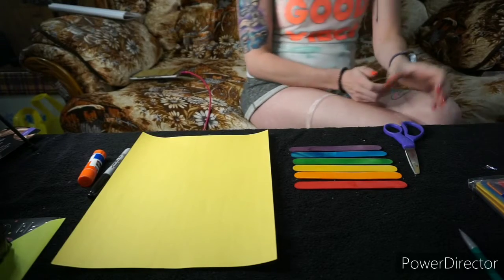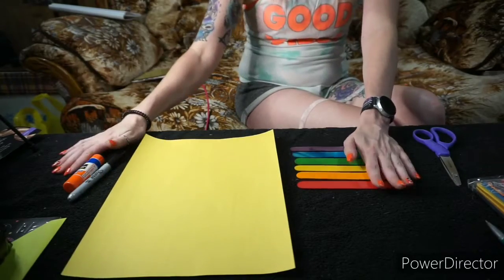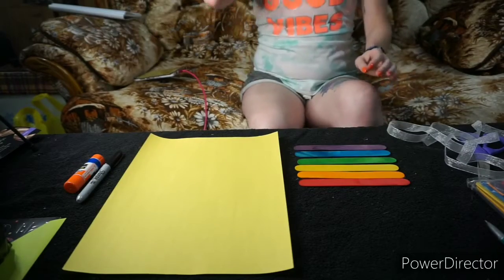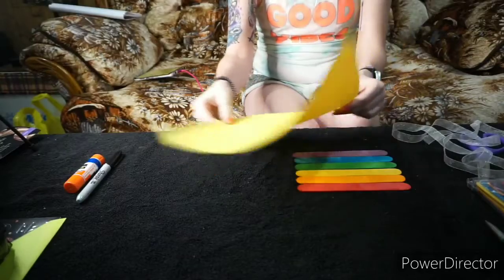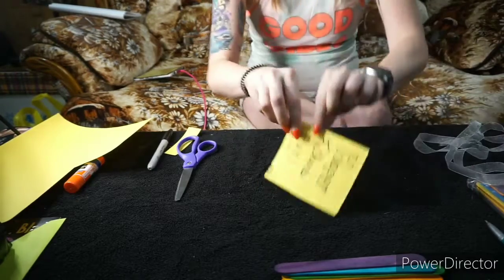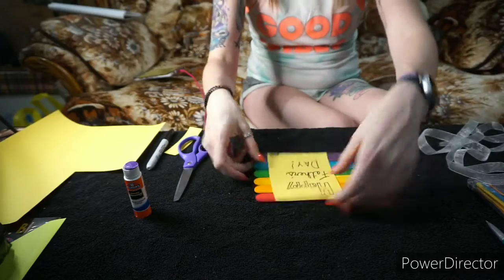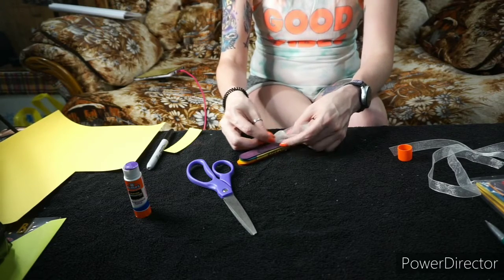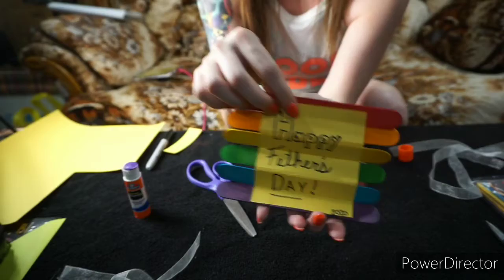DIY Father's Day Card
A super simple craft to do for that Dads in your life!

Hickory Hollow Campground is located in southwestern Pennsylvania in the heart of the beautiful Laurel Highlands of Somerset County.
I'm Tika the Operations Associate for the campground.